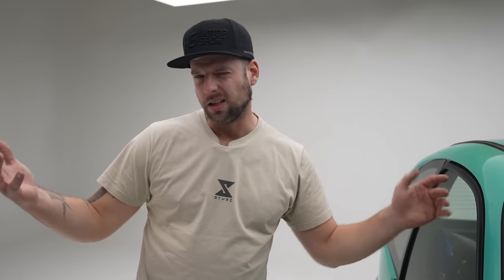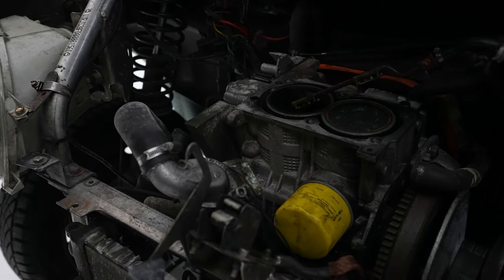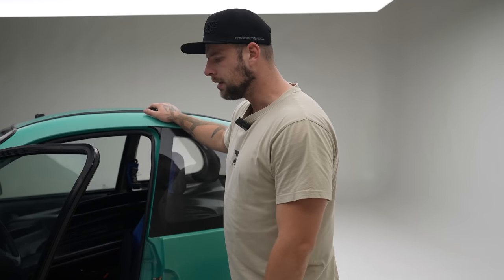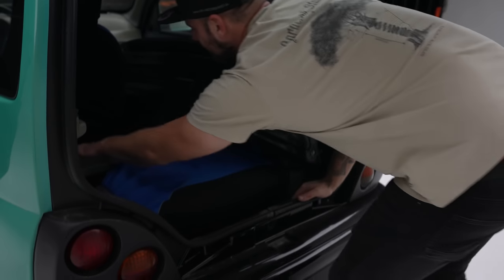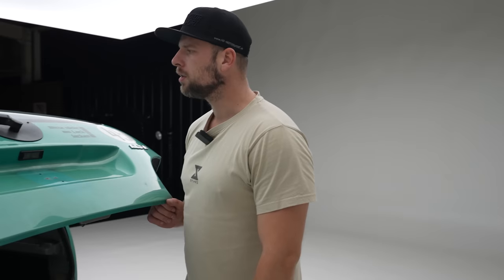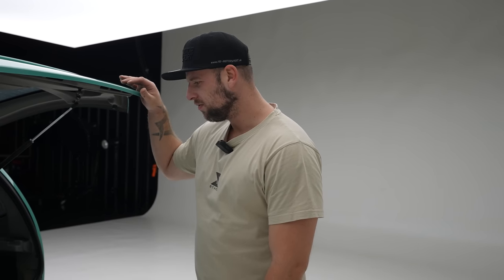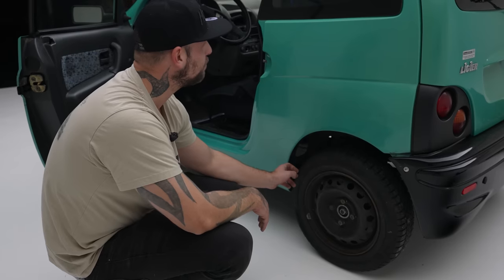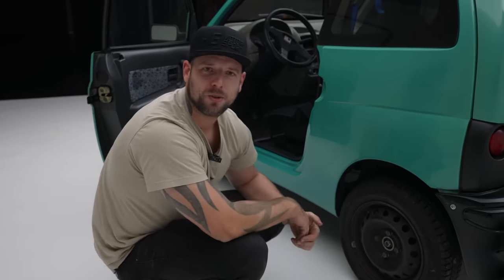Auto geschenkt bekommen - René Bàuche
Ich habe ein Auto Geschenkt bekommen :)

Hier kannst Du Kanalmitglied werden...
René Bàuche
Koethenwaldstrasse 64c
31275 Lehrte